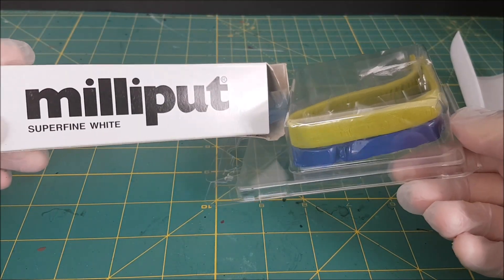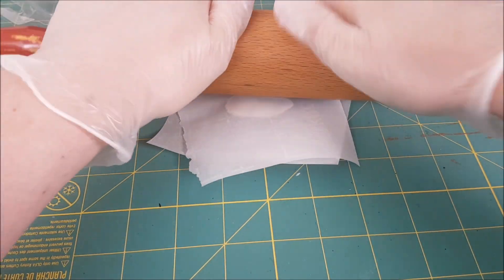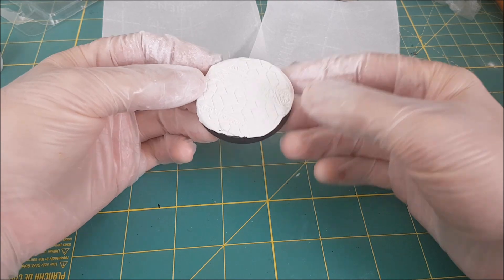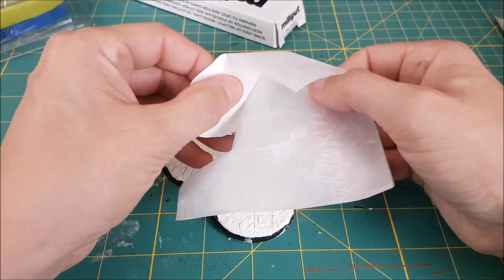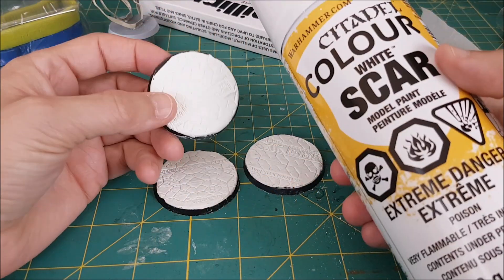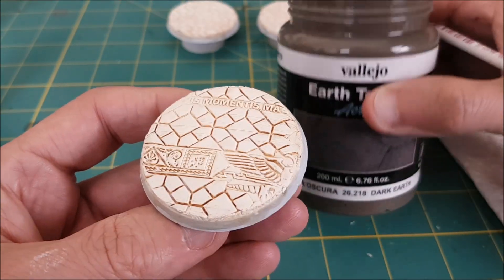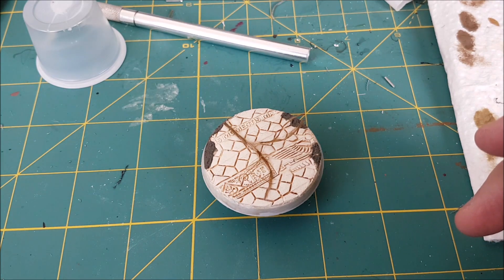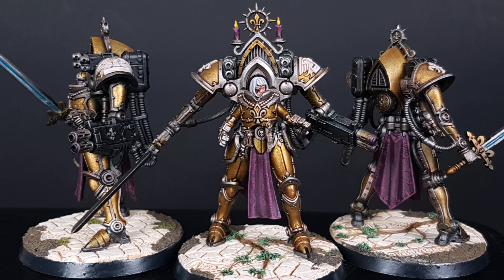How to Make Ancient Roman Bases for your Miniatures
In this video I show how to create ancient Roman style floors for your bases.